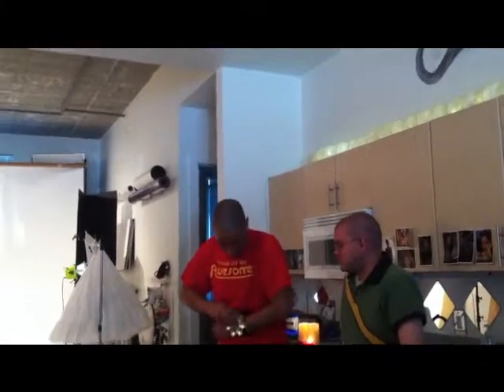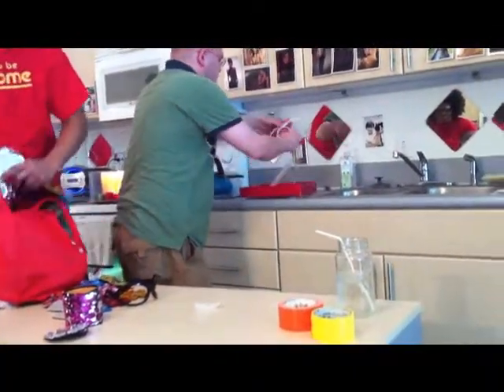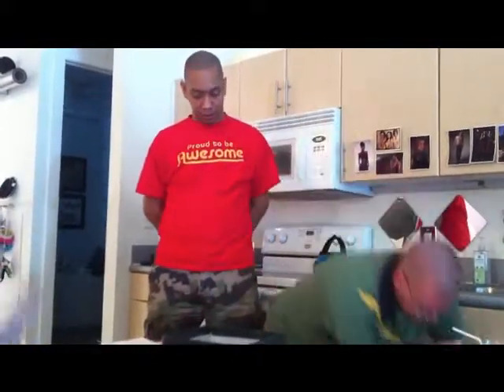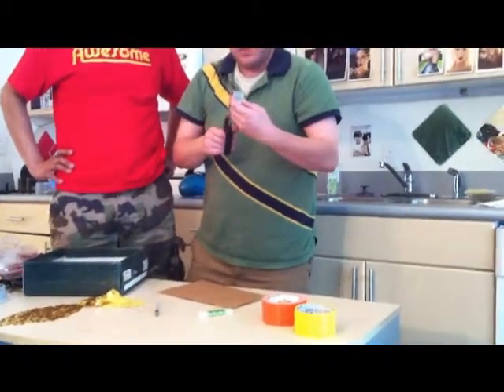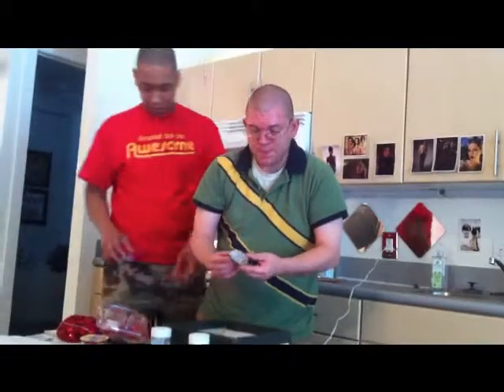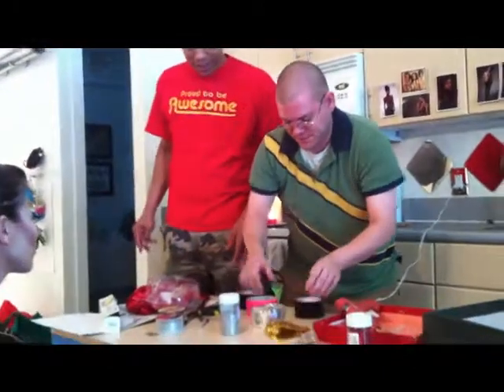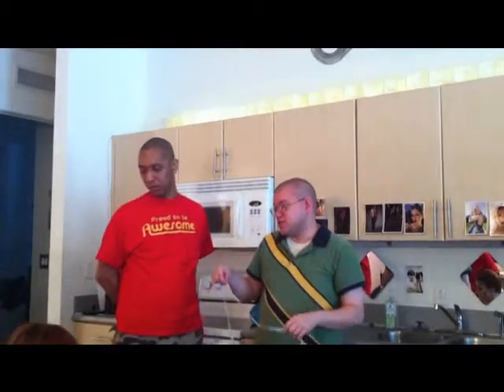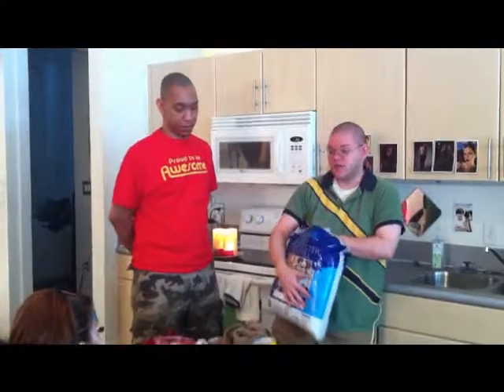Jewelry & Accessories - Class 6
DIO Class #6